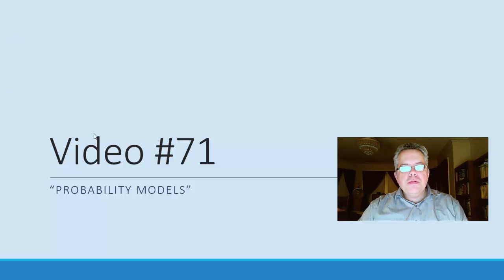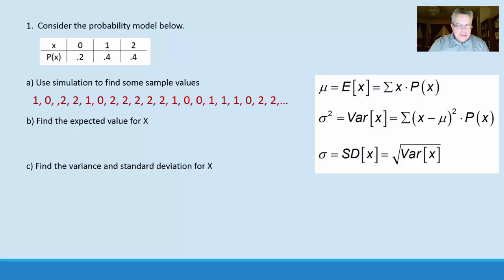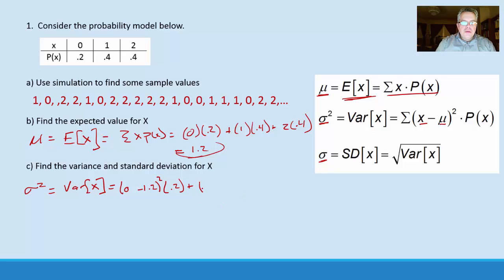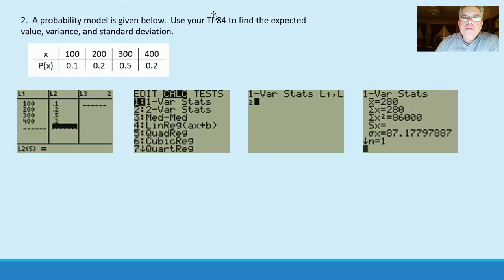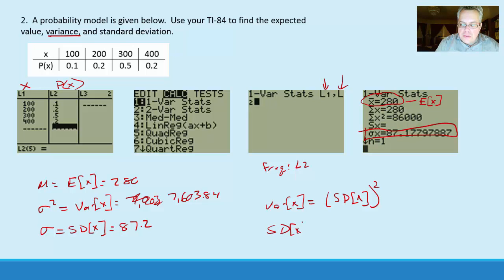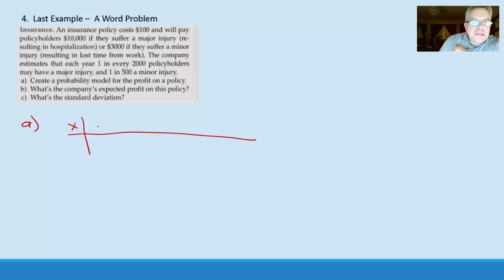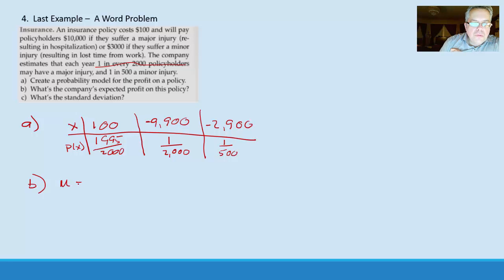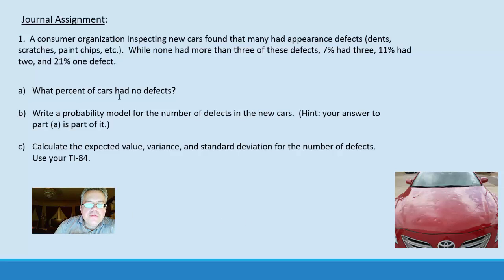Video 71 Probability Models 1